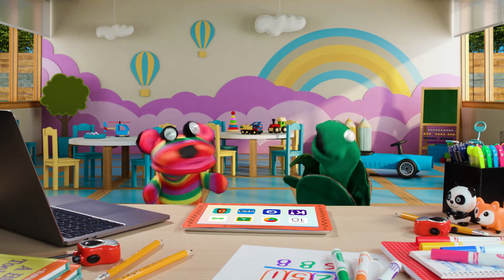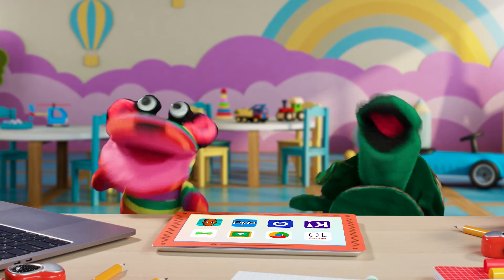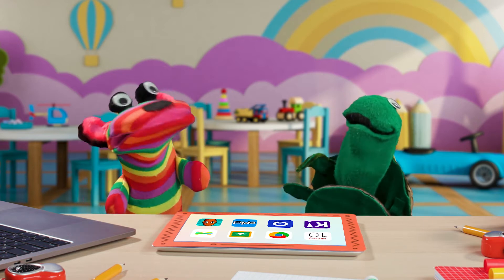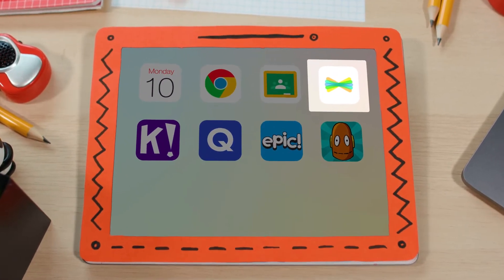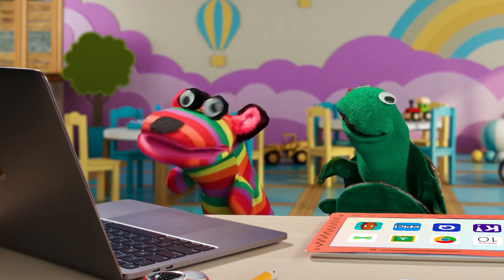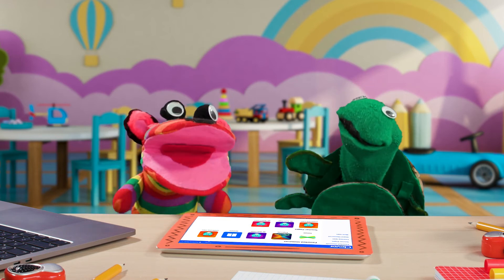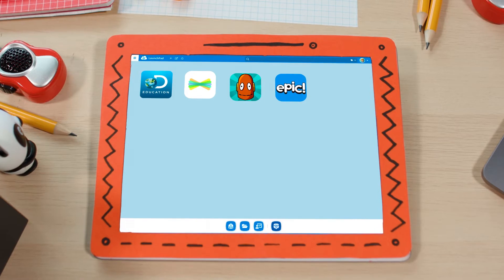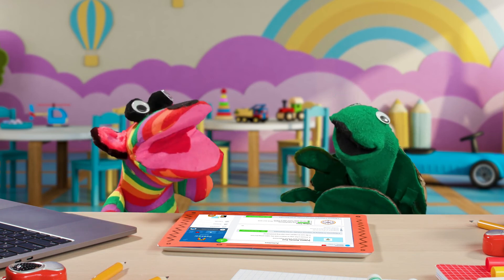Seesaw Log In: Student Sign Ins To Seesaw With Clever or ClassLink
See how students can log in to Seesaw through Clever or ClassLink.

Chapters:
0:00 Introduction
0:26 How to get on Seesaw
1:08 Using Clever to sign in
1:18 Using ClassLink to sign in